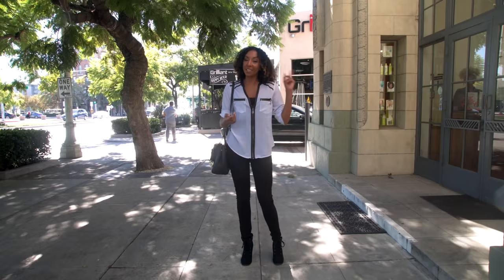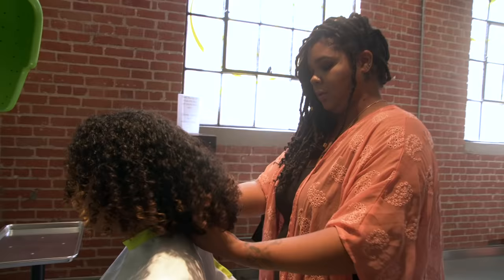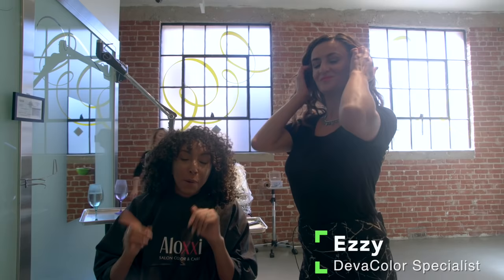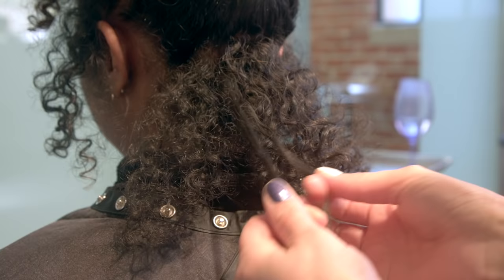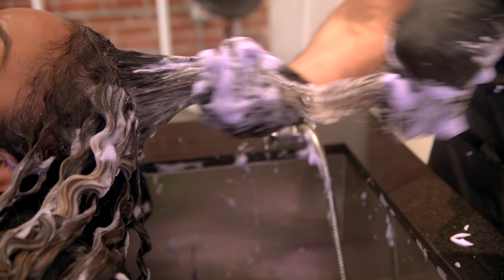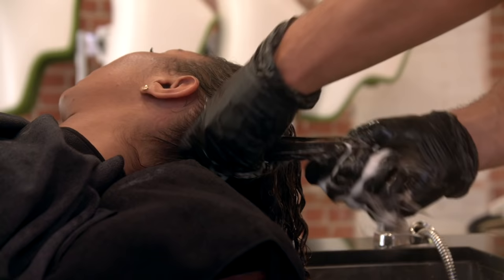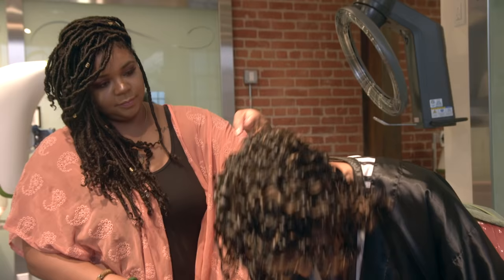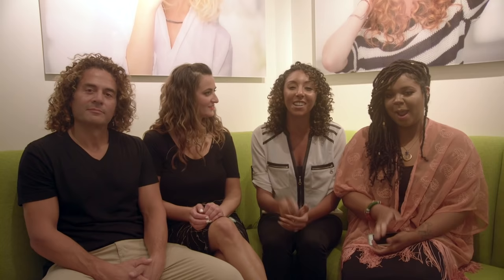My 1st REAL DevaCut Experience & Pintura Highlights! | BiancaReneeToday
FINALLY got my haircut by a CURLY HAIR specialist at the DevaChan Salon in Culver City! A DevaCut is a haircut performed on dry hair. This is GREAT for curls so you can see how your hair is going to look when its curly. I also added more hightlights but this time using a Pintura Highlight technique!

If you are looking for AMAZING stylists for CURLY HAIR in the LA County area (CA) , make an appointment at the DevaChan Salon in Culver city and ask for these stylists:

DevaCut by: Philesha Alise @PhileshaAlise & @Devagirl_PhileshaAlise (YouTube- Philesha Alise)

DevaColor by: Ezzy @EzzyColorDevaCurl

DevaColor by: Paul Martinez @PaulMartinezhairdept

Tell them you saw this video and BIANCA RENEE referred you. :)

Don't live in LA? Don't worry! There still might be an amazing Deva Certified stylist near you! , click on "Find A Stylist", Add your ZipCode or address and see who's closest!

Shout Out to my amazing husband Royce @rorobeckely for filming my experience! 😘

I'm trying to hit 100K Subs by the end of this year!